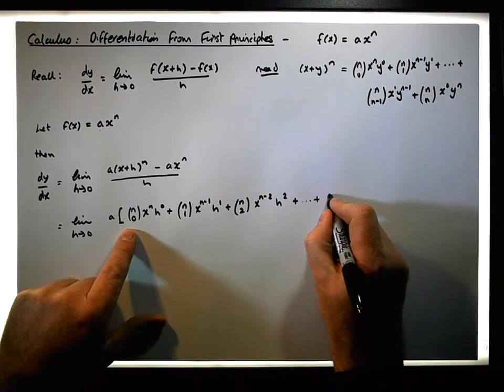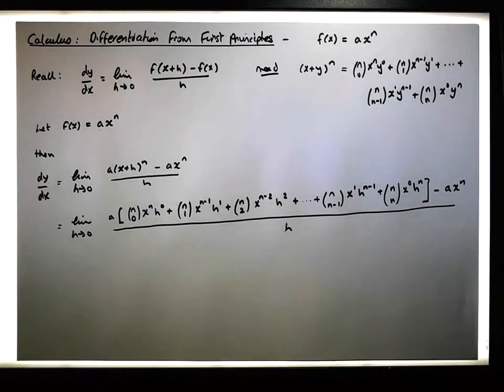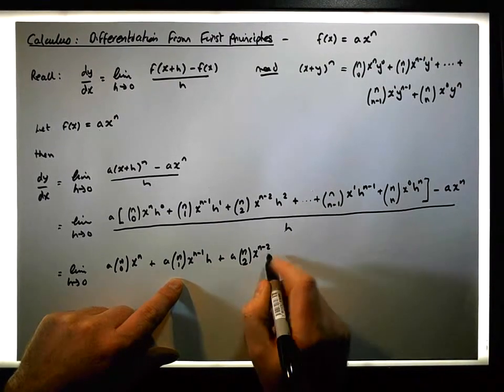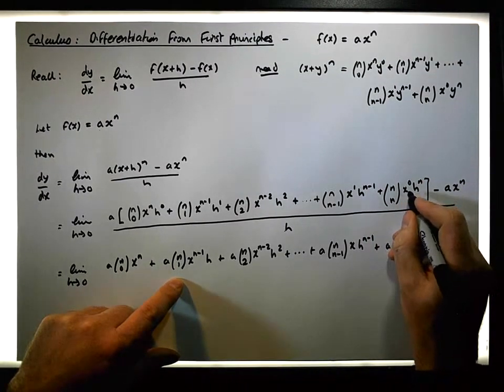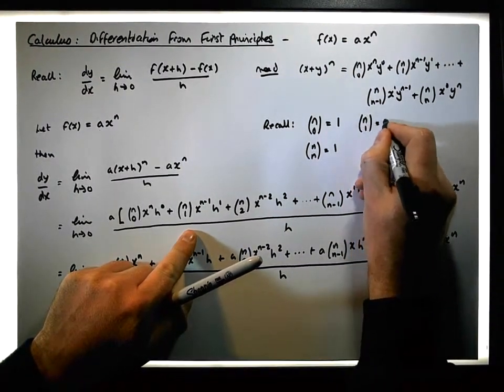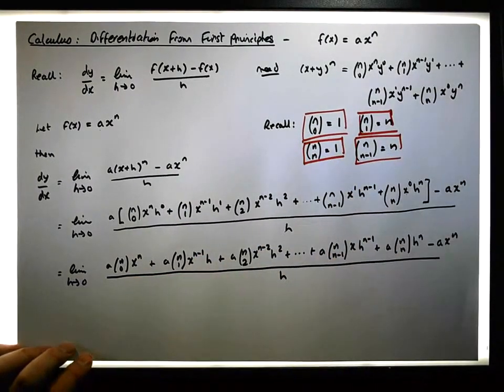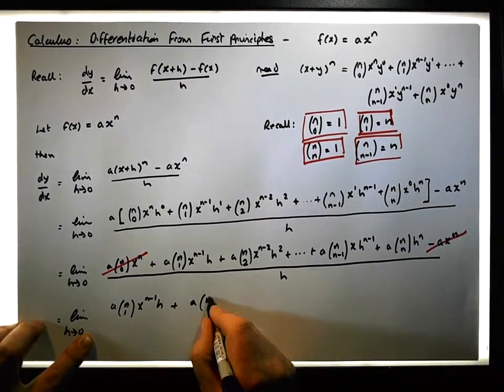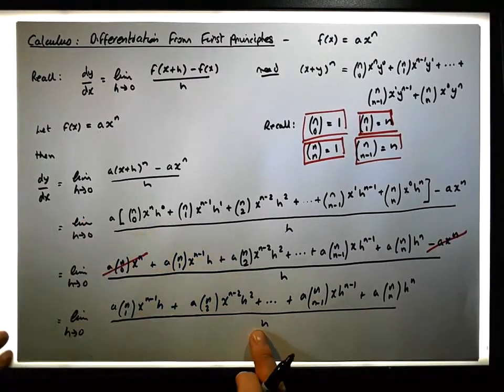Calculus - Differentiation from First Principles: The Derivative of a Power Function - Part 2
In this video we present the derivation of the derivative of a power function from first principles. In particular, we deifferentiate from first principles the function f(x) = ax^n and show that its derivative dy/dx = nax^(n-1). The derivation relies upn the binomial theorem for the expanison of a binomial power (x + y)^n.